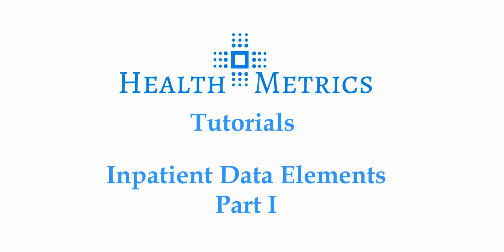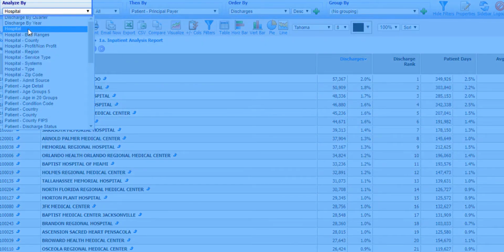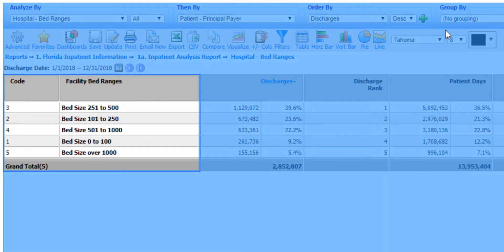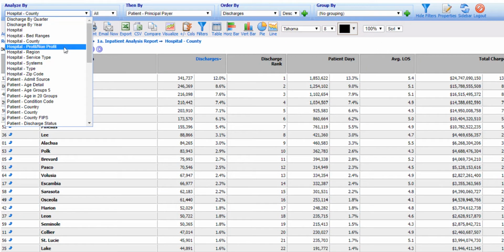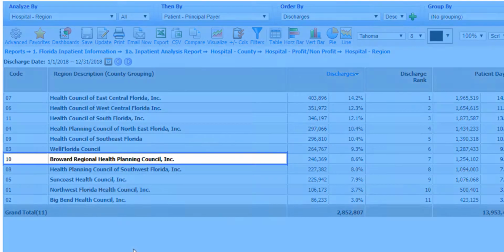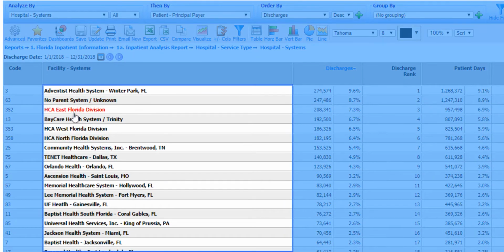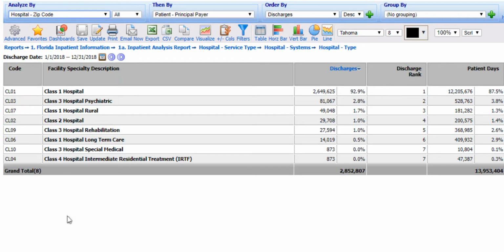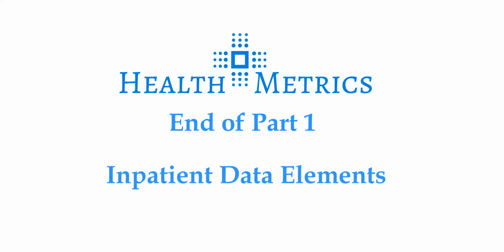Health Metrics Florida Data Elements Part 1 - Hospitals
Florida Health Metrics, Florida Agency for Health Administration Data Elements, Online Florida Healthcare Statistics, Florida Healthcare Software.

In this video, we go over the Health Metrics data fields that have to do with Hospitals/Facilities.  This video will show you the data elements you can access including Hospital name, County, Zip Code, Parent System, and much more. This is Part 1 of four videos showing Health Metric data fields you can use for your reporting.